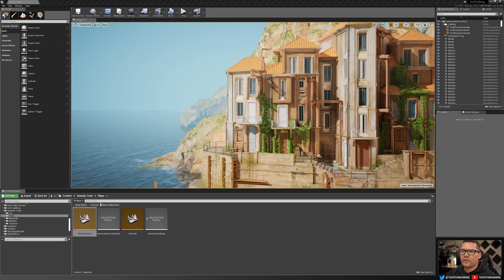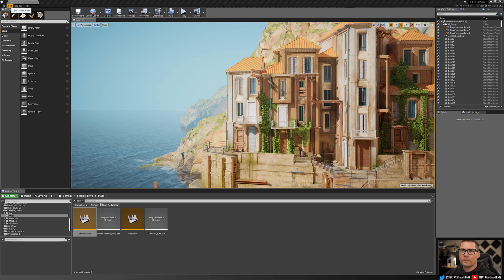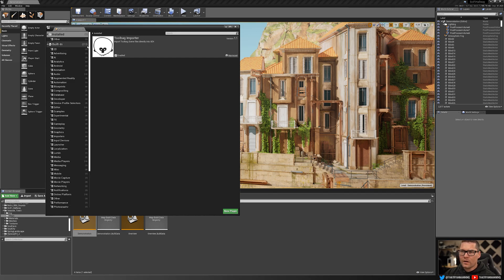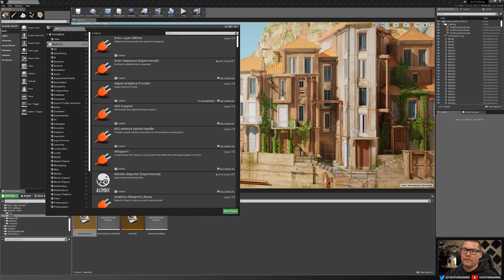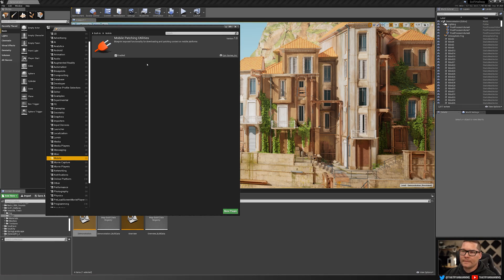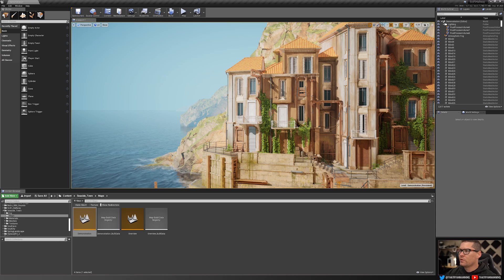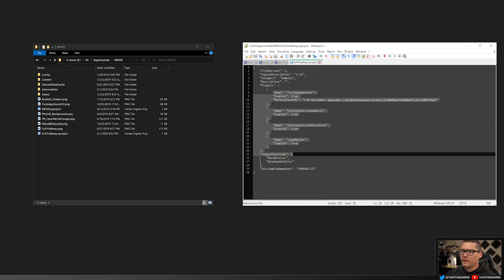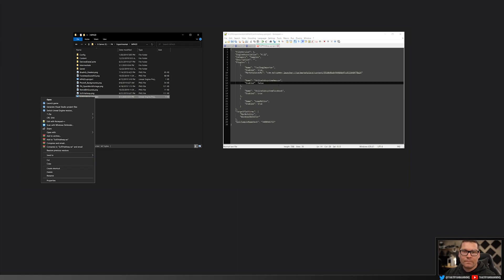Enabling/Disabling UE4 Plugins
Whether it's integrated or add-on plugins in UE4, it's important to know how to Enable & Disable (even outside the editors) these plugins. Project won't open b/c of a plugin? This video will show you how to fix that.

00:00 - Intro
01:00 - UE4 Plugins
03:55 - Disabling via Text Editor

Suggestions?